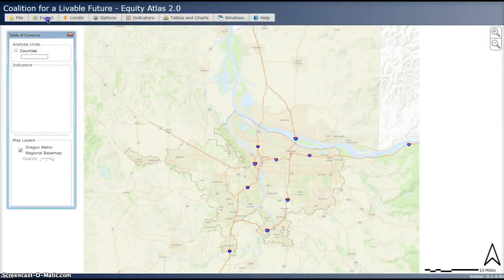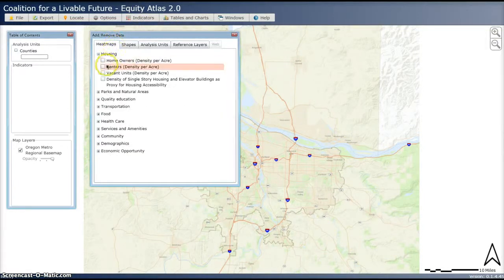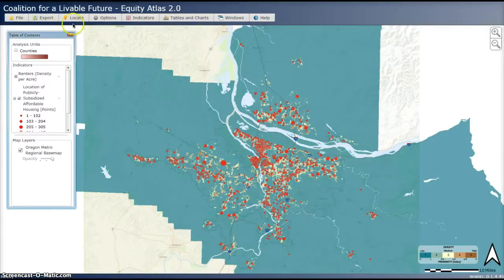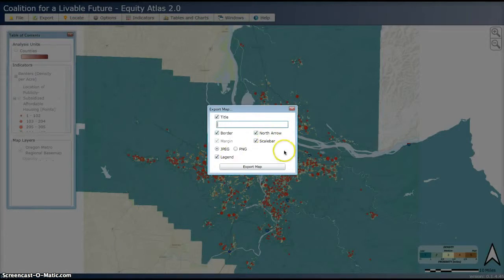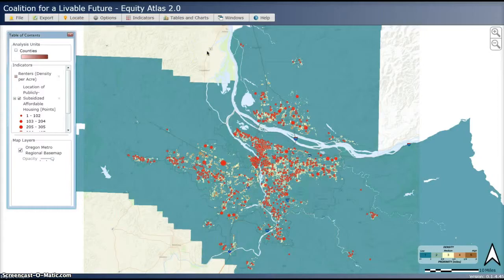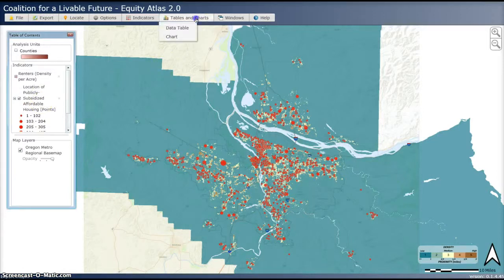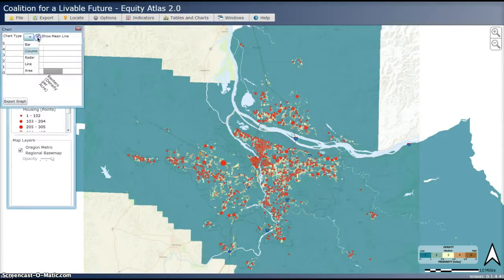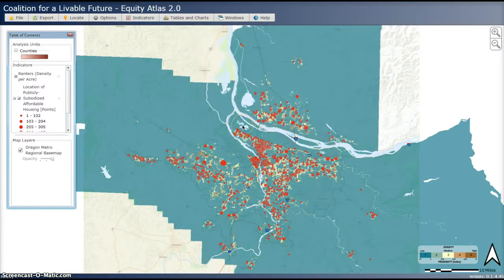How to Use the "Export" Toolbar Menu to Export Data and Maps